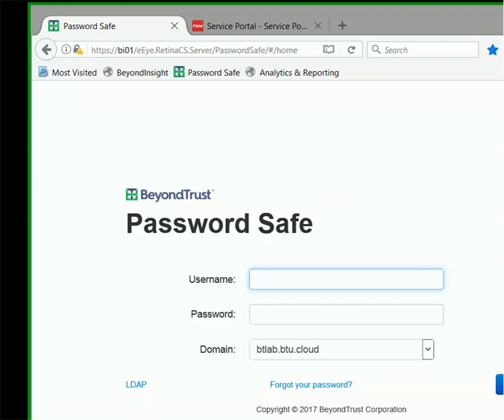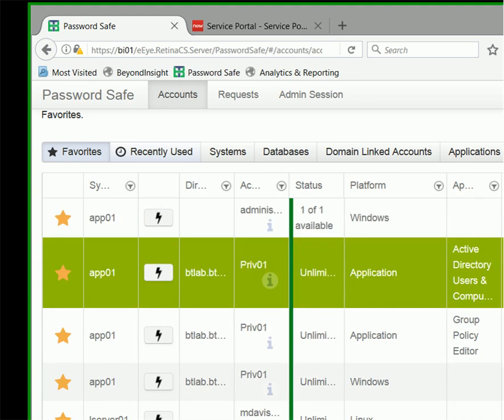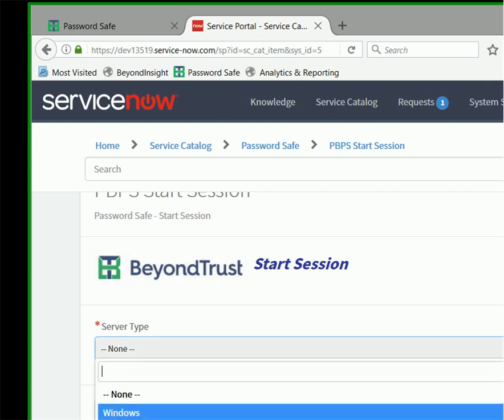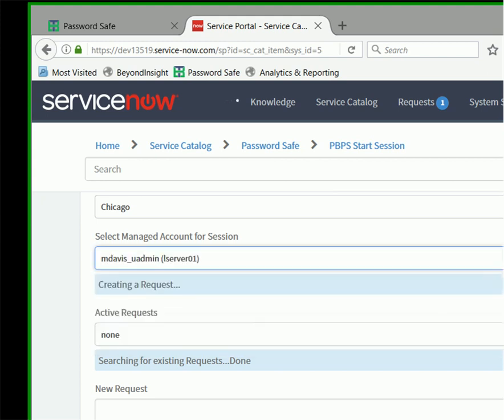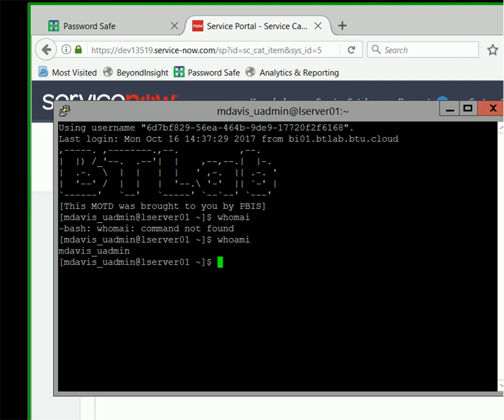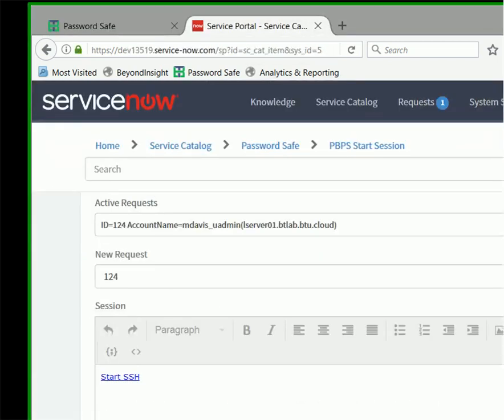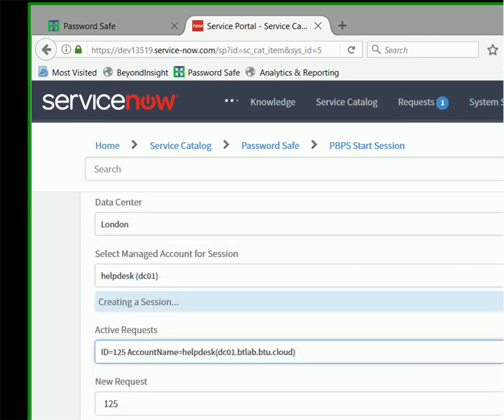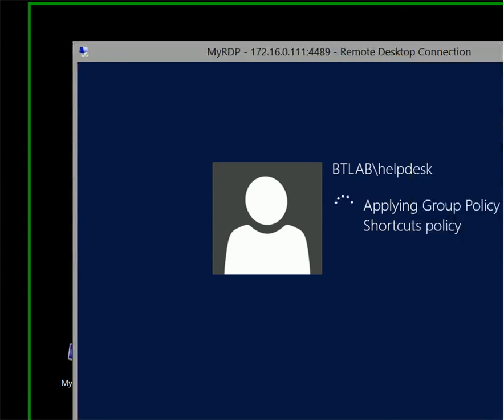ServiceNow App for SSH & RDP: BeyondTrust PowerBroker Password Safe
Quick demonstration of a ServiceNow application, based on a catalog item, that allows an authenticated user to request and start RDP and SSH sessions from ServiceNow.